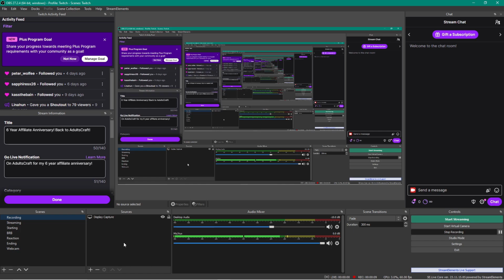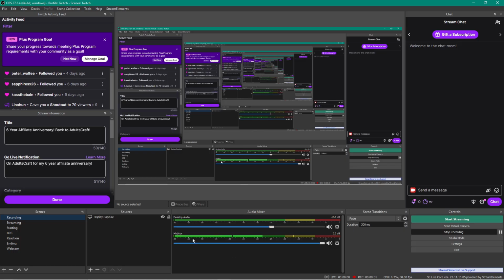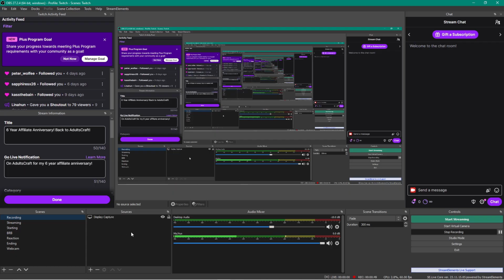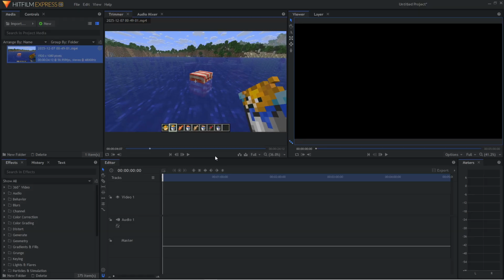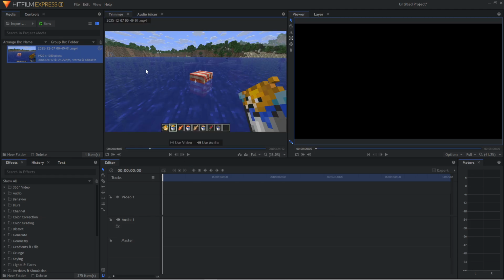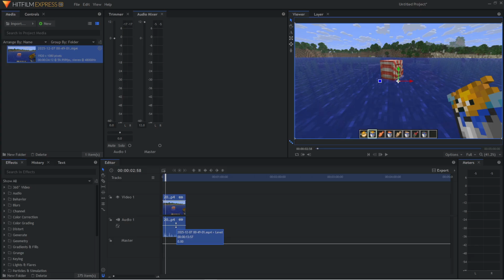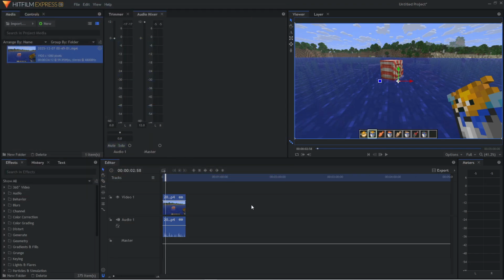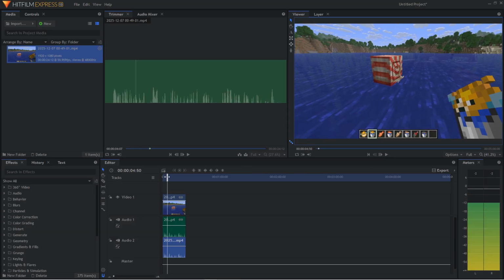My Audio Setup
In this video, I talk about my audio setup, from recording with OBS to editing with HitFilm Express and everything in between. It's probably a very simple setup, but it works for what I do. Let's talk about this.